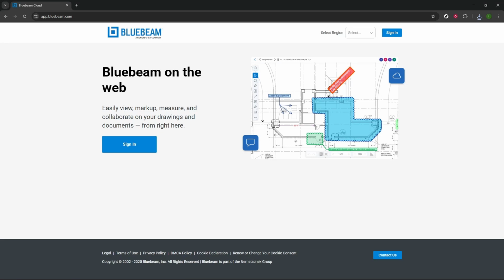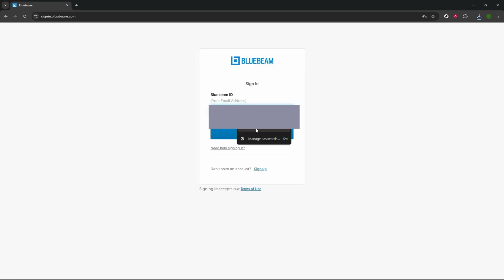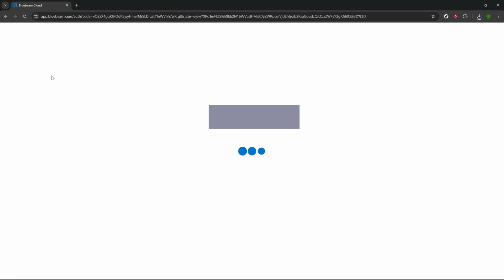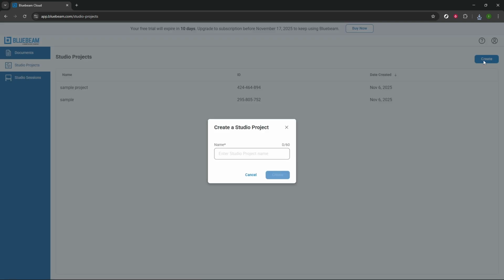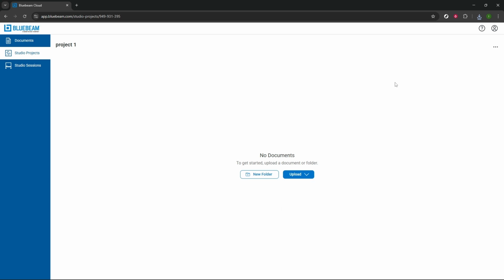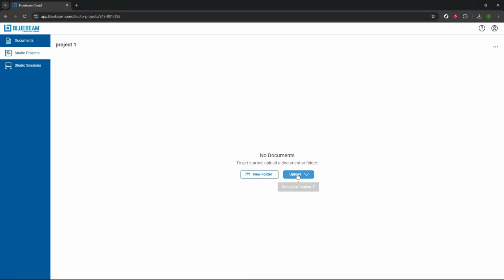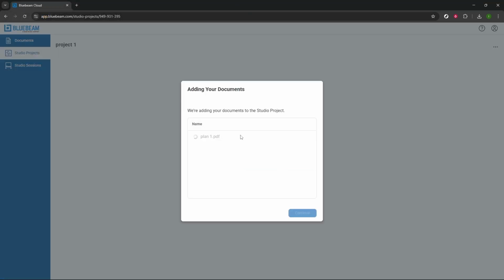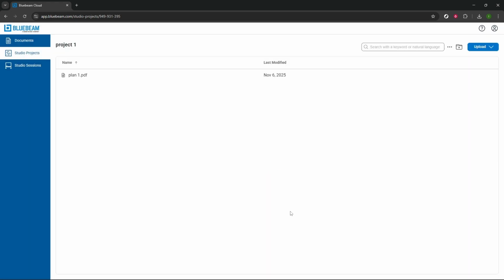How To Upload Files In Bluebeam (Quick Guide)